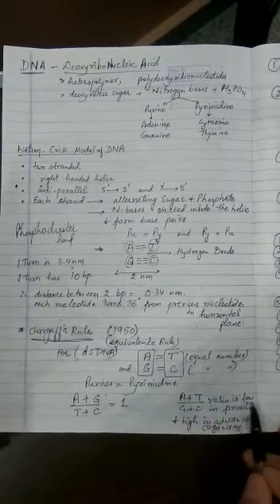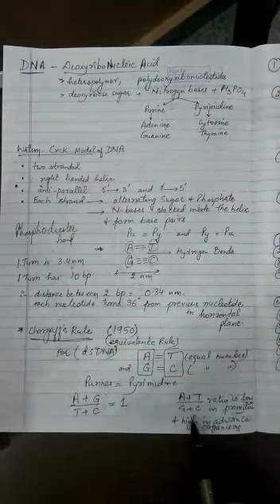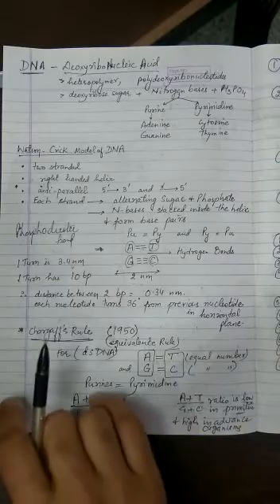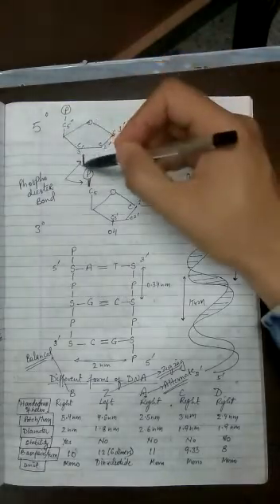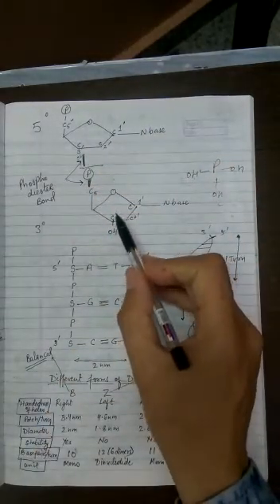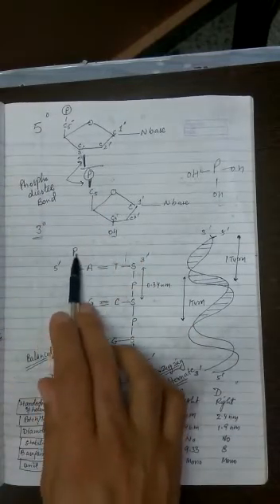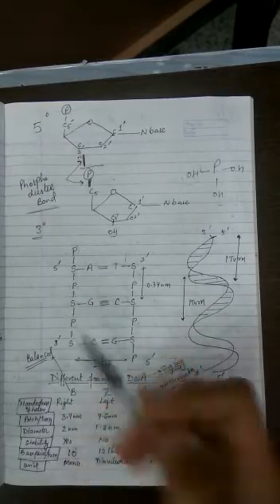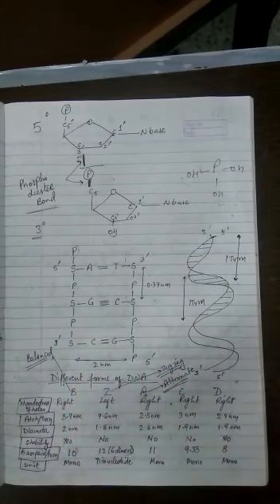Class XI Biology Biomolecules Continued By Neeraj Sir Part 2